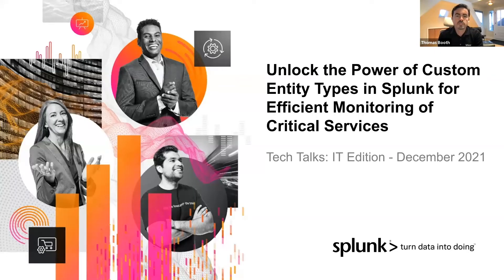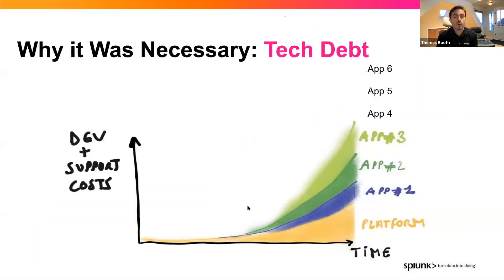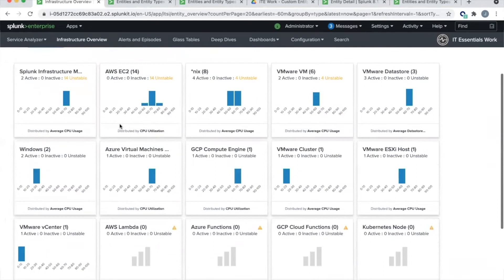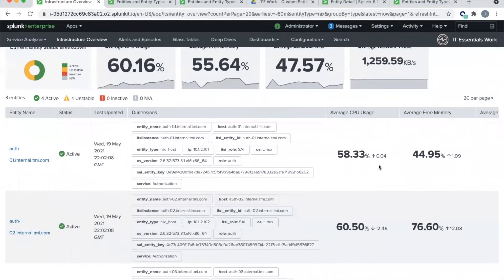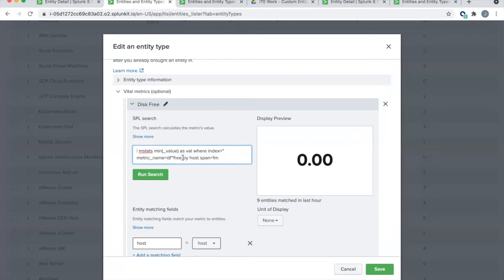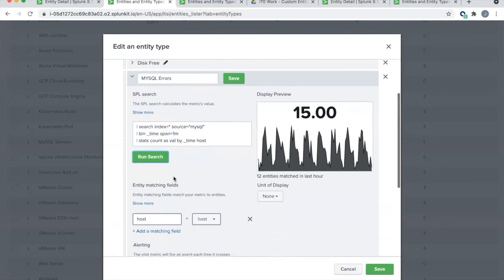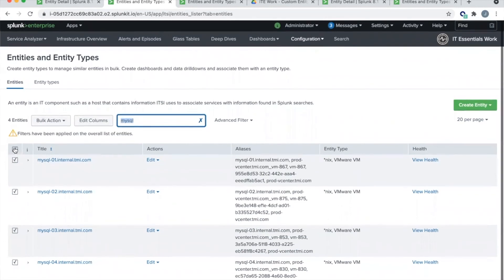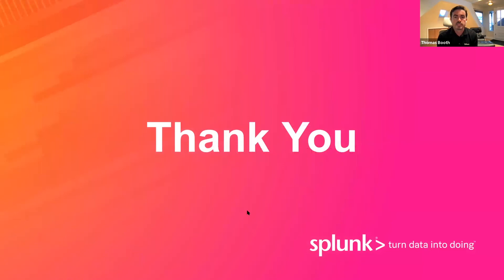Using Custom Entity Types in Splunk IT Essentials Work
See a demonstration on establishing custom entities, and learn the tips, tricks, and best practices that will set you up for success.